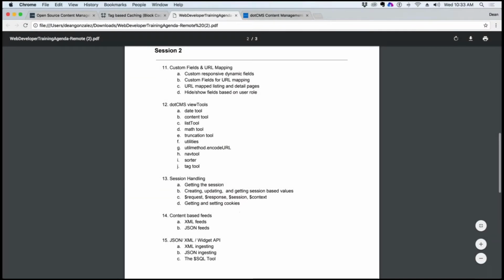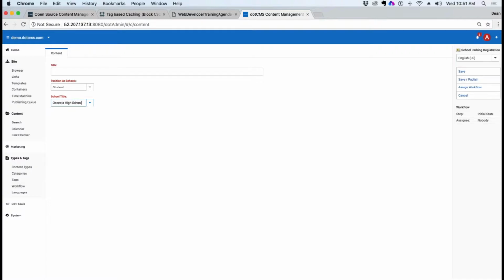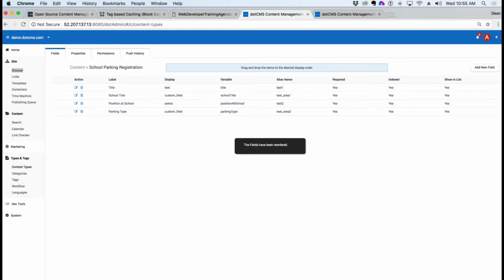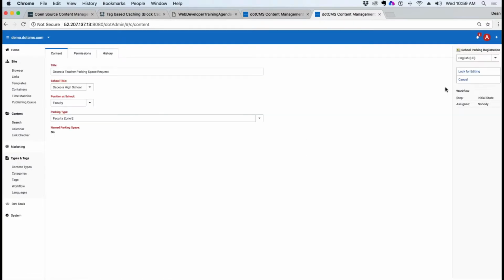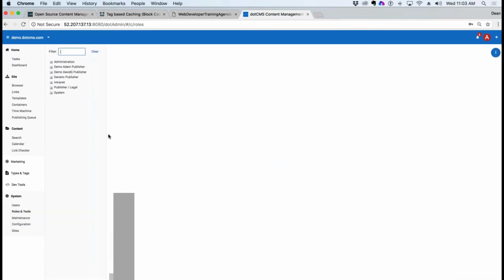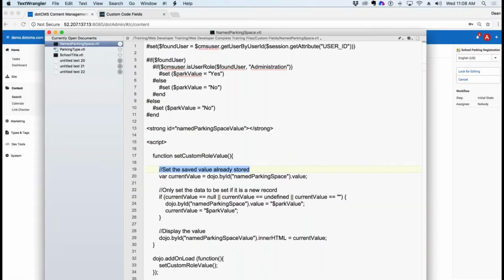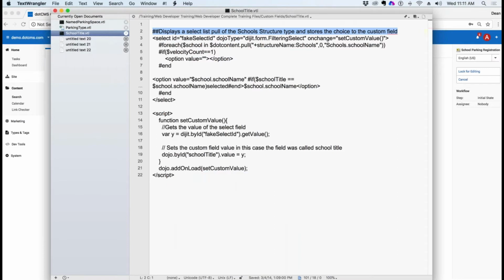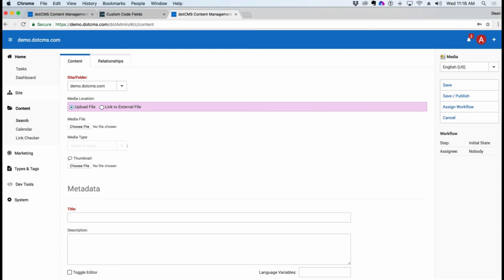Custom Code Fields (4.x)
Learn how to create interactive fields using Custom Fields in dotCMS 4.x